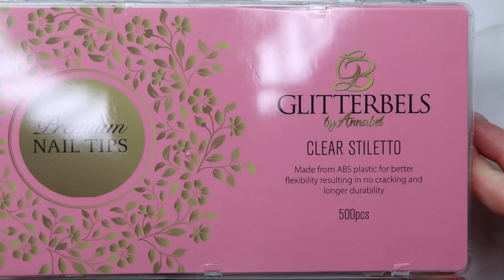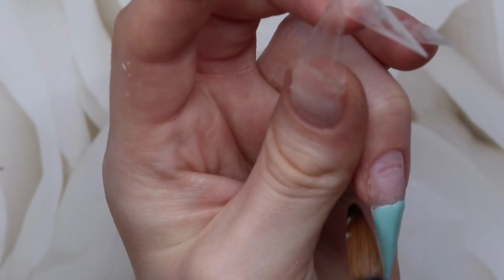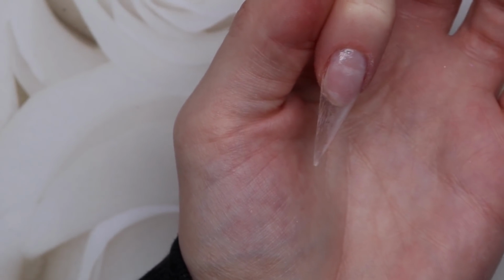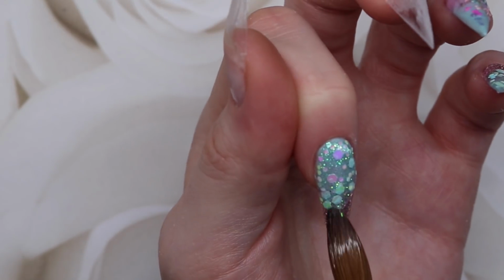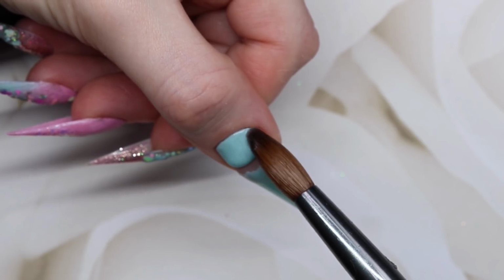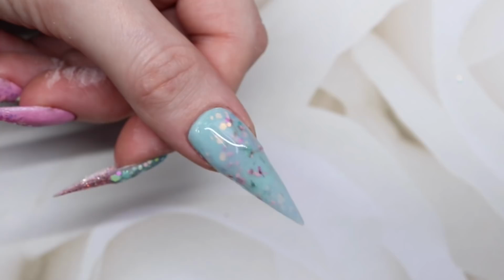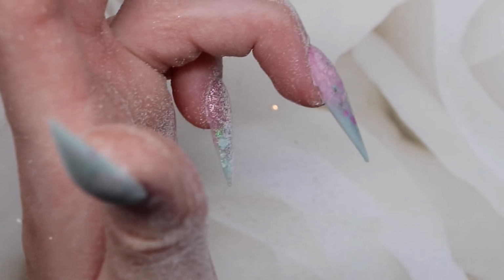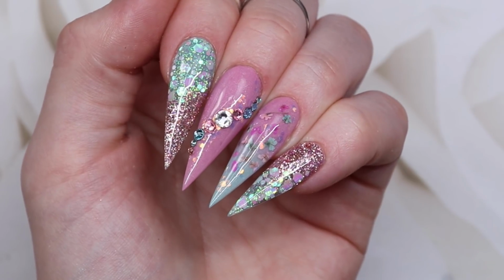PINK AND MINT NAILS - SPRING NAIL DESIGN 2021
in today's video, im doing my own nails with pink and mint acrylic, glitter and real flowers.

I applied stiletto tips, and a clear base to start. The color used listed below.
I did an acrylic fade and added real dried flowers and glitter. On two nails I  did a blue and pink glitter fade. all designs encapsulated in clear acrylic and filed to shape. I applied crystals on top and a shiny top coat.

Glitterbels acrylic system
The Nail Throne Is my Site:
(if you order from the nail throne I profit from sales)